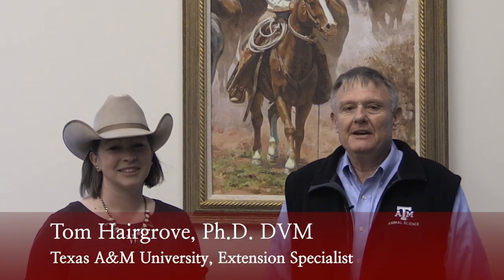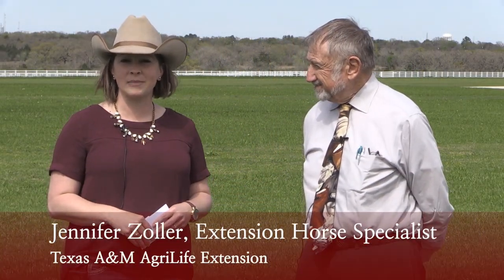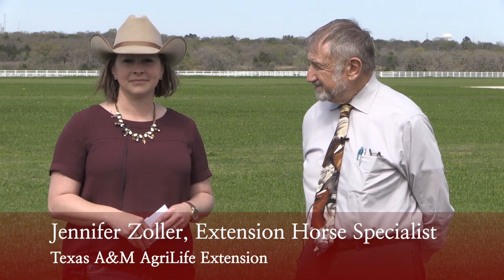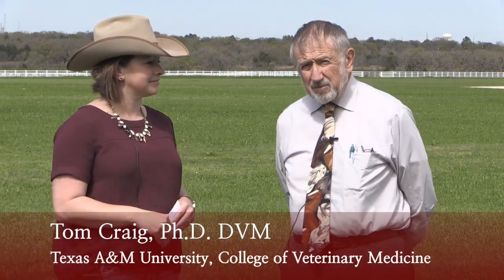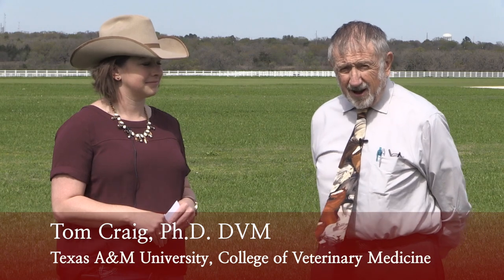Tom Craig - Parasite Control in Horses - Parasites in Horses: Full Video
This video is about Parasites in Horses and the health plan that horse owners should pursue.